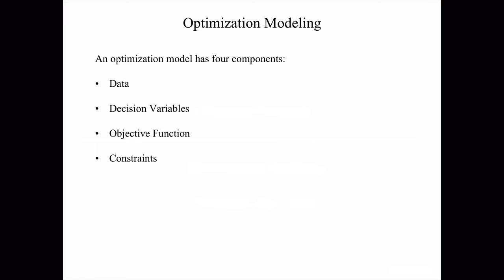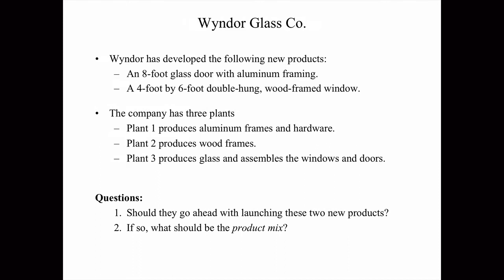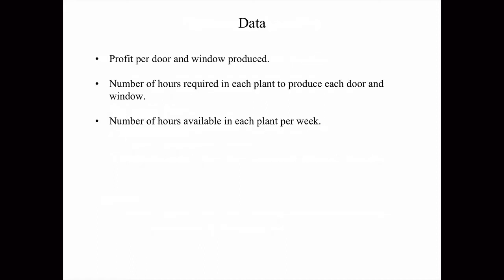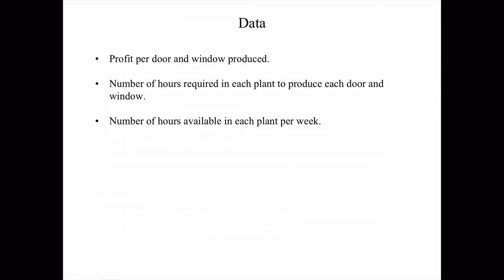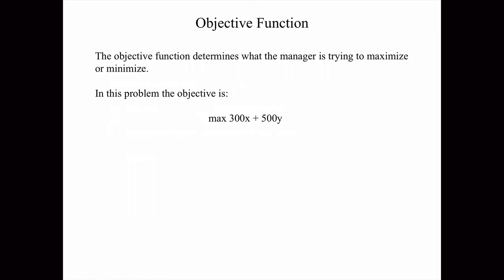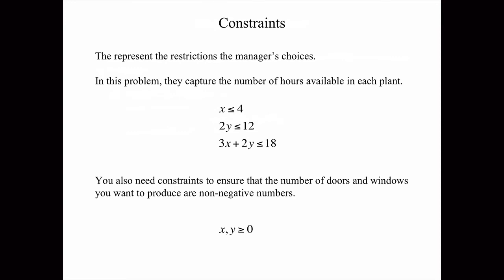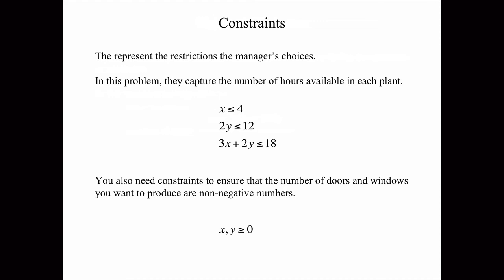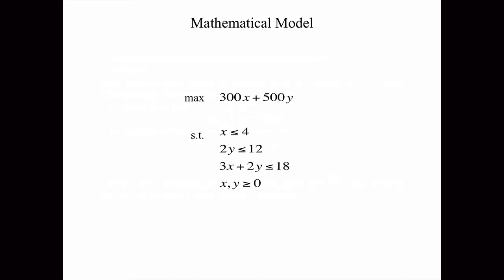Optimization Modeling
by Illan Lobel